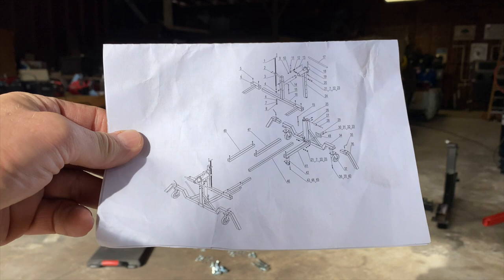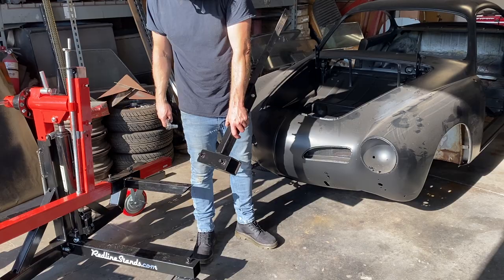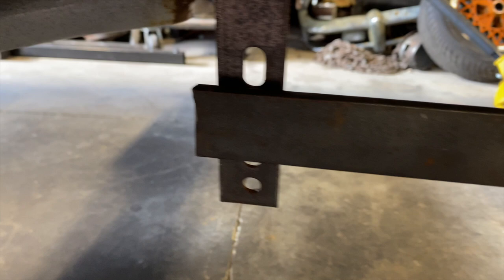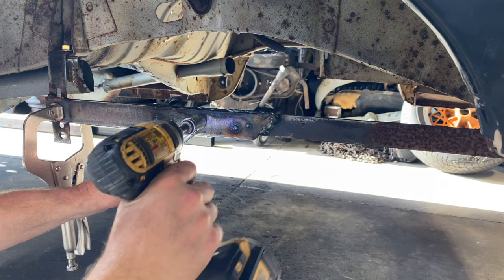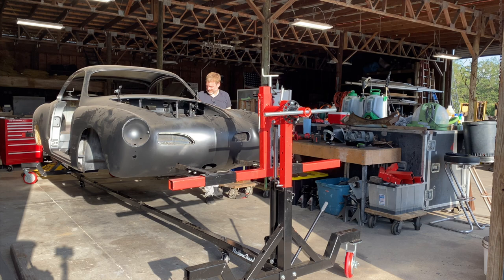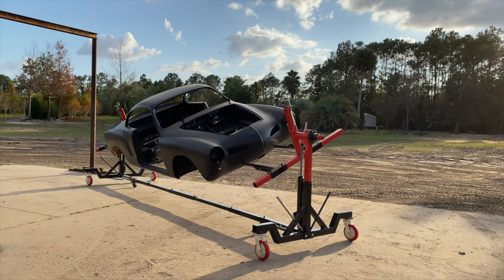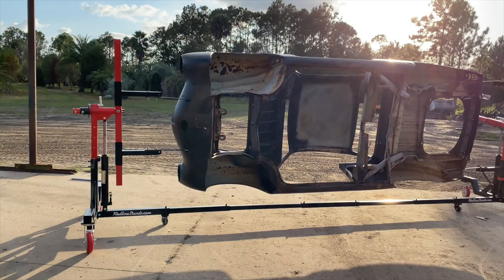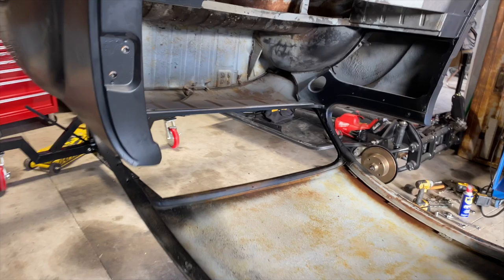FULL RESTORATION Rotisserie Build VW Karmann Ghia | Complete Restoration Series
FULL RESTORATION Rotisserie Build VW Karmann Ghia | Complete Restoration Series! Restoring antique cars complete process. Hello Friends! Preservation, restoration, repairing antique vintage cars and trucks is my passion. In this video I build a rotisserie start to finish. Check it out! This car was forgotten in a barn for 40 years. Let's bring it back to life. ctmoog, ct, ct's garage